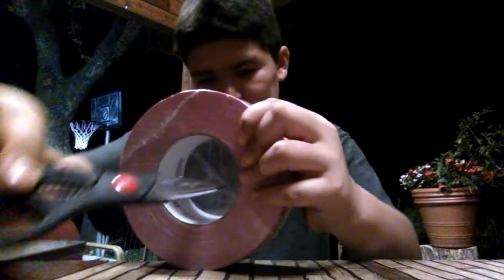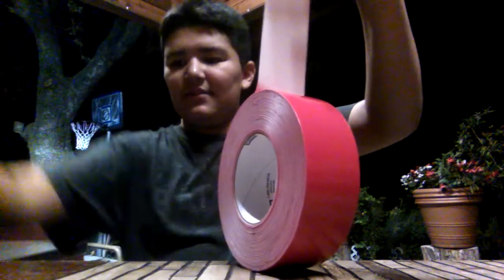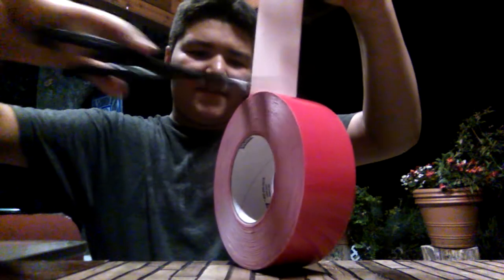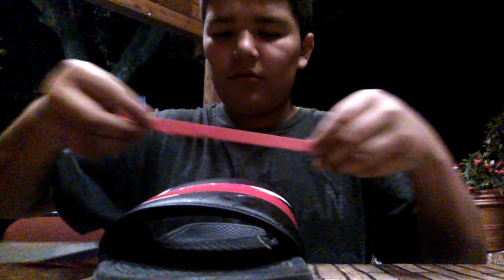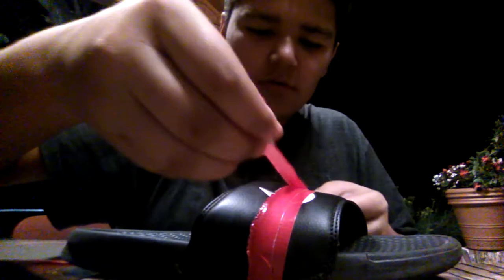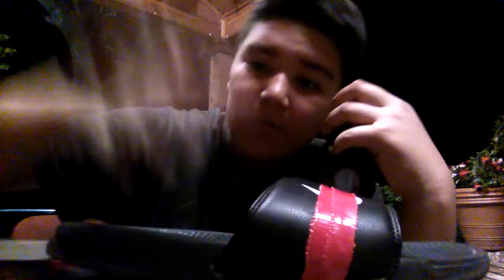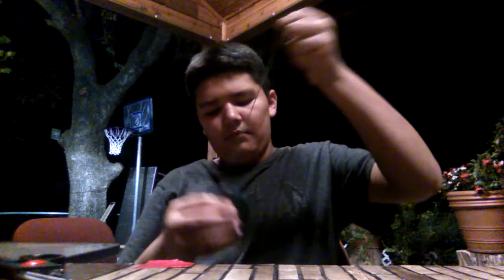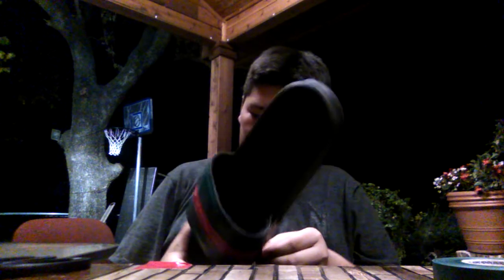Diy fake Gucci filp flops part 1